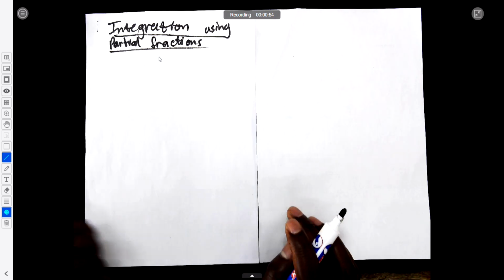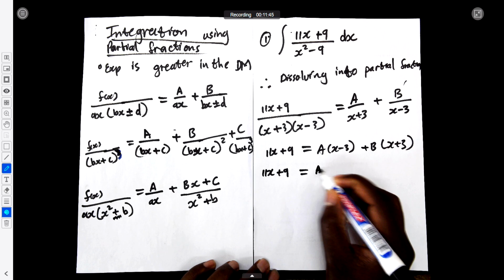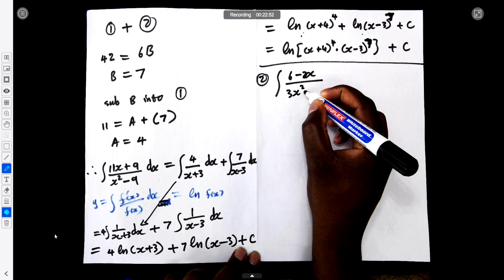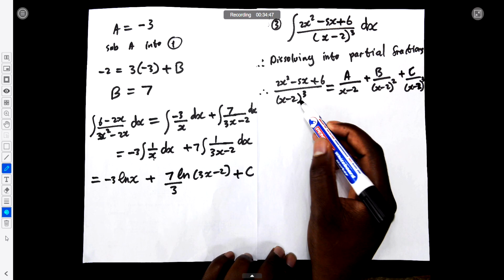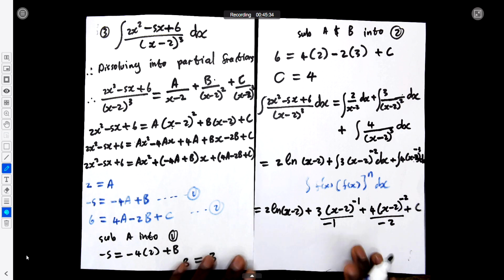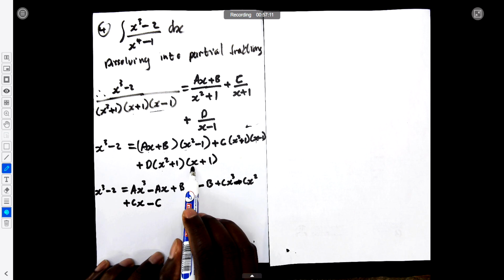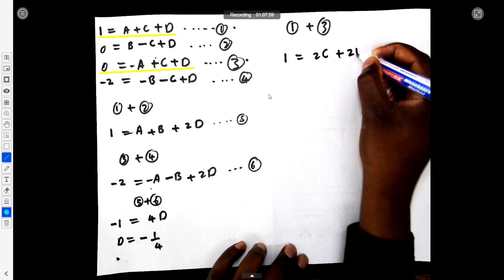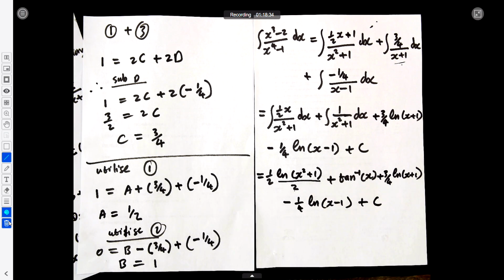Lesson 4.5. Integration Using Partial Fractions | N5 Mathematics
In this lesson, we learn how to integrate rational functions using the partial fractions method. This technique is used when a fraction cannot be simplified directly and the denominator can be factorised.

Learners will be guided step-by-step through:

.Decomposing rational expressions into simpler fractions
.Solving for unknown constants
.Integrating each term correctly
.Presenting final answers in proper logarithmic form

This method is essential for mastering N5 examination questions involving rational integrals.